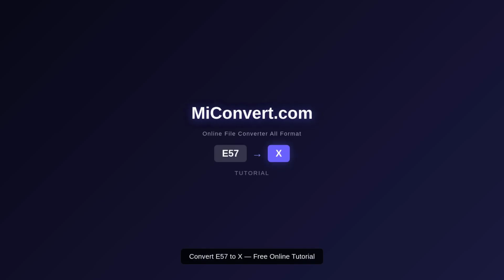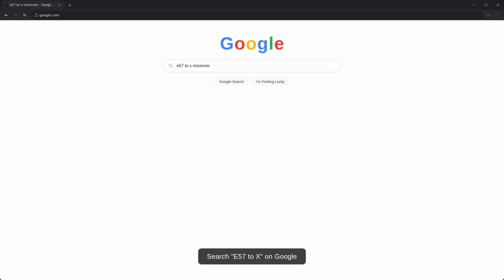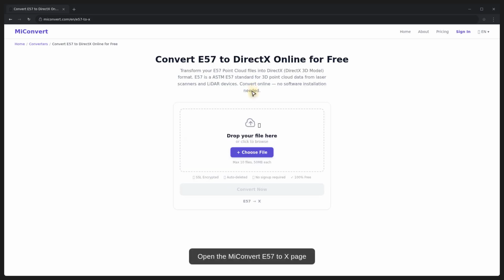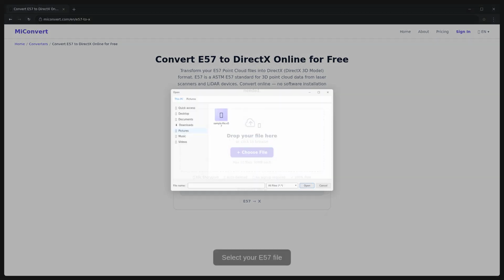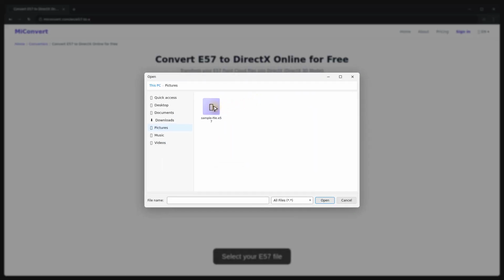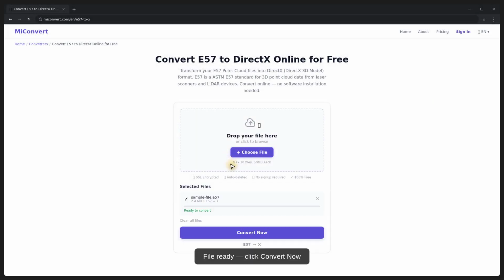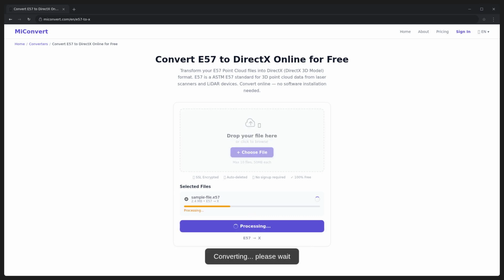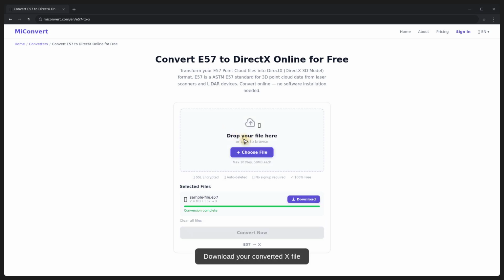How to Convert E57 to X Super Fast Without Quality Loss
Are you struggling with how to convert your E57 file to X format? Don't worry, in this video I will reveal a super convenient tool to help you change your file extension completely for free without losing the original quality!

⏳ Quick steps view:
0:00 - Introducing the E57 format issue
0:06 - Finding a solution on the browser
0:14 - Accessing the MiConvert website
0:20 - Uploading the E57 file to be converted
0:28 - The conversion process to X
0:35 - Online conversion system at work
0:41 - How to safely download the X file
0:48 - Summary